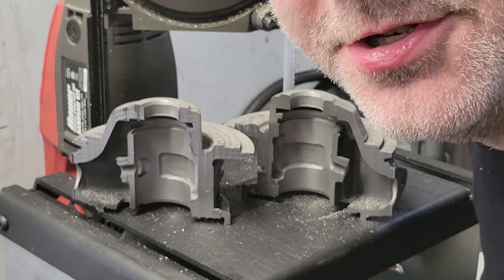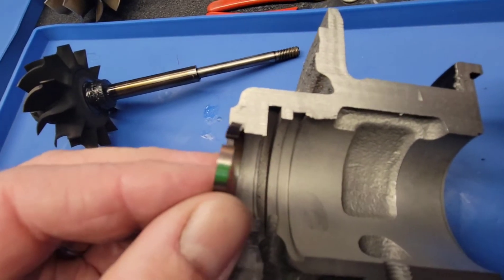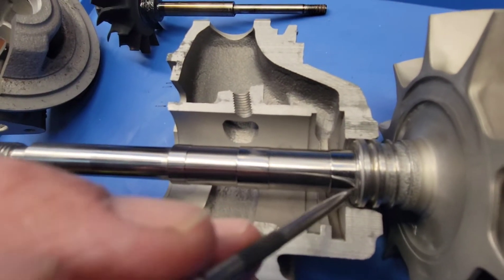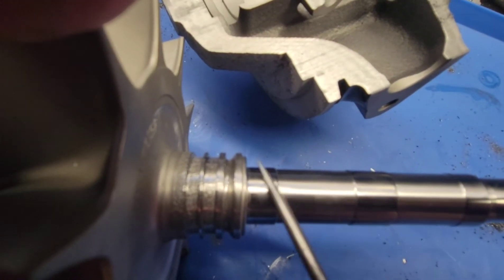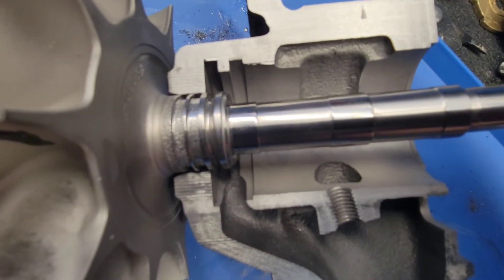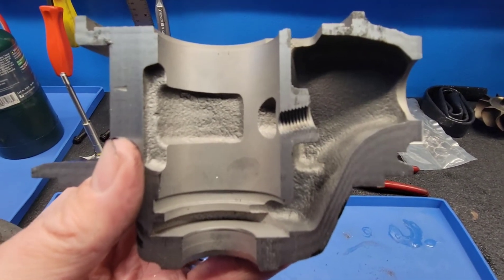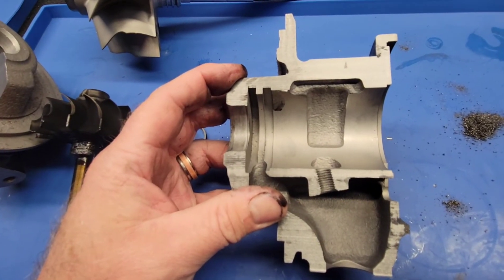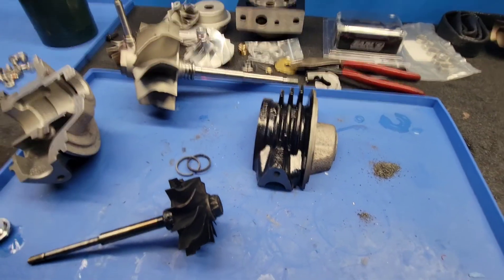Off Axis Turbo Mounting, The Inside Story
Ever wondered just how far off horizontal you can mount your Gen 2 Garrett GTX before it becomes an issue? I cut open a bearing housing to give you the inside story!